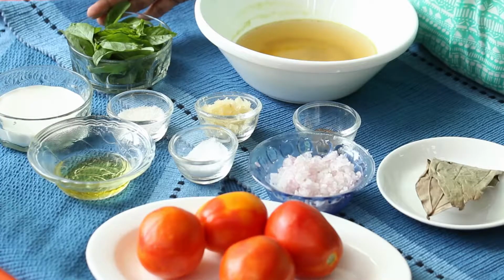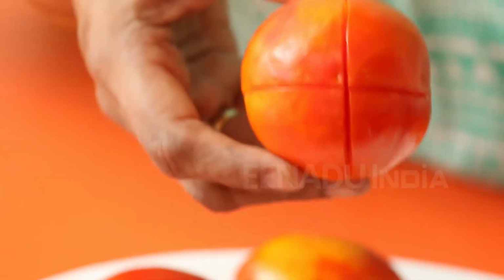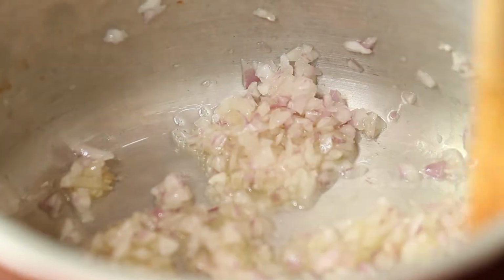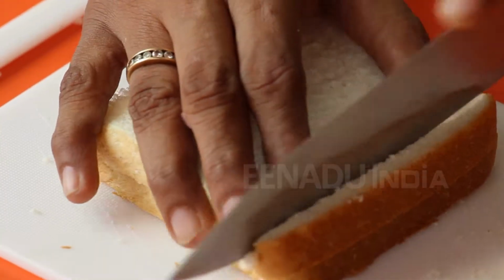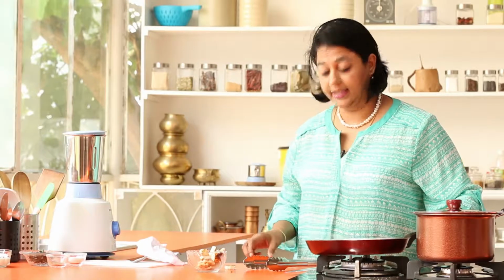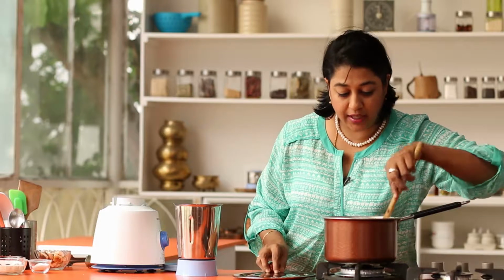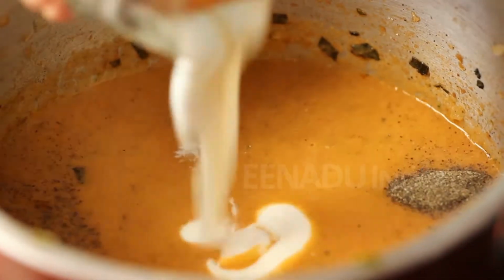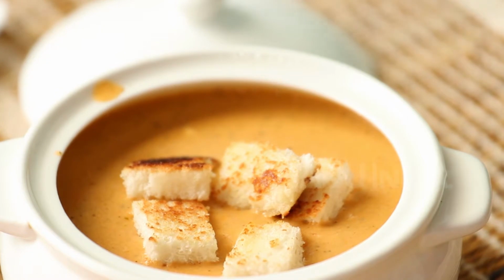Creamy Tomato Basil Bisque/ Continental recipe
Some days when I'm not in the mood to cook up an elaborate meal, the kids and I love to have this tomato basil bisque with grilled cheese sandwiches. Another great thing about this soup is that it can be served warm or cold. I'm sure your family and friends will love this soup, so give it a try!